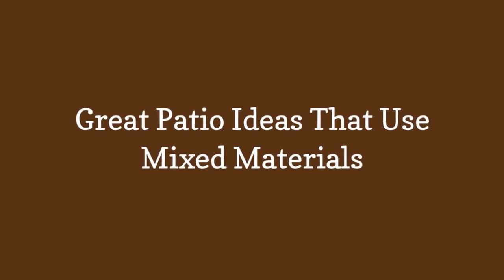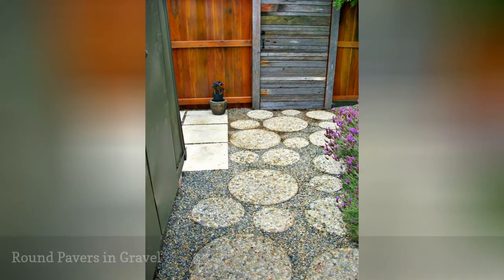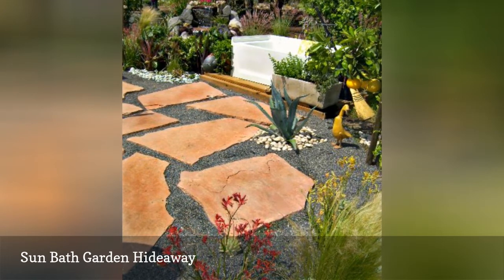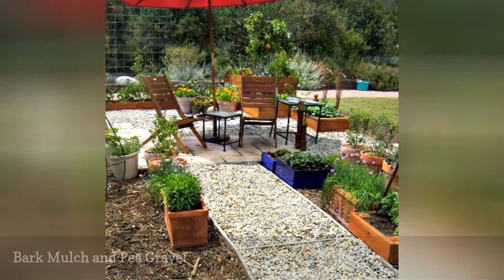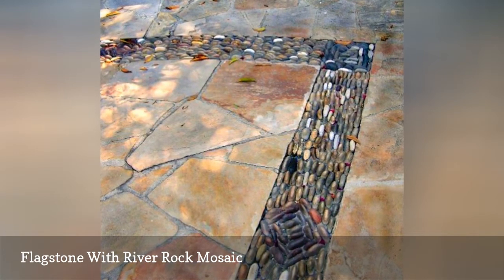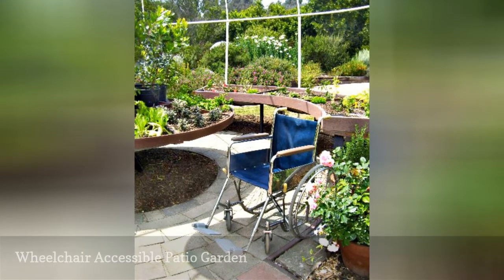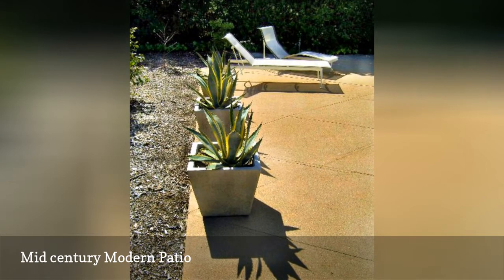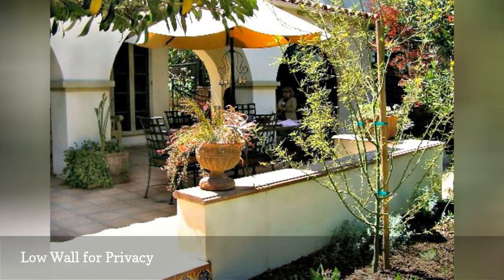Great Patio Ideas That Use Mixed Materials 🛋️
Where do patio design ideas come from? They can be attached to a house, or detached. They are often designed and oriented with the landscape in mind.
0:00 - Intro
0:00:12 -   Gravel Fire Pit Patio
0:00:21 -   Round Pavers in Gravel
0:00:30 -   Sun Bath Garden Hideaway
0:00:39 -   Front Yard Flagstone Patio
0:00:48 -   Gravel Framing and Edging
0:00:57 -   Bark Mulch and Pea Gravel
0:01:06 -   Flagstone With River Rock Mosaic
0:01:15 -   Square Pavers and Pebbles
0:01:24 -   Three Patio Floors
0:01:33 -   Brick Pavers and Black Gravel
0:01:42 -   Wheelchair Accessible Patio Garden
0:01:51 -   Mid-century Modern Patio
0:02:00 -   The View From the Terrace
0:02:09 -   Low Wall for Privacy